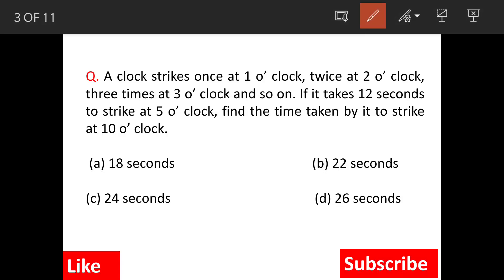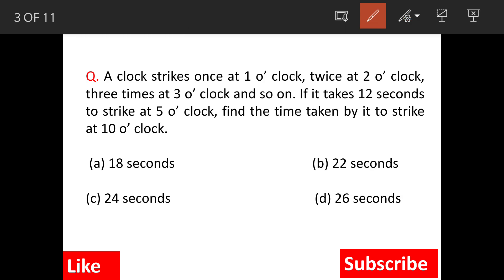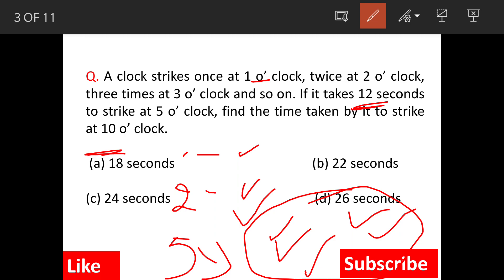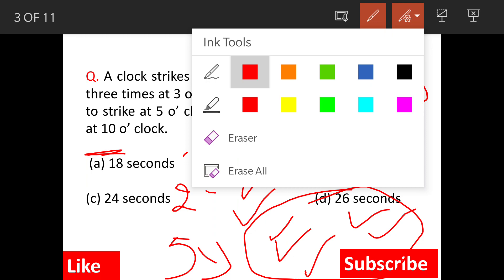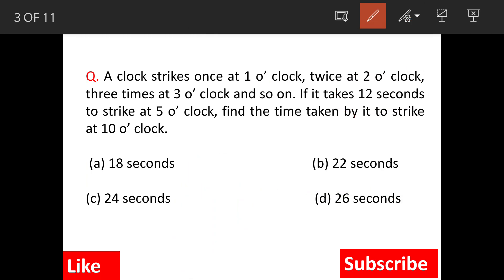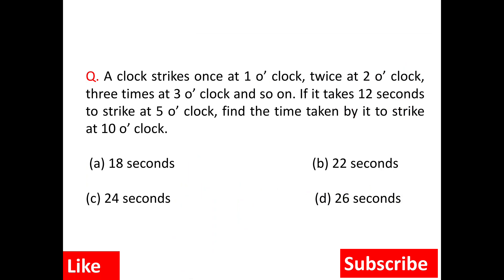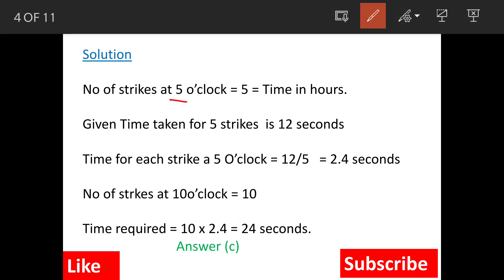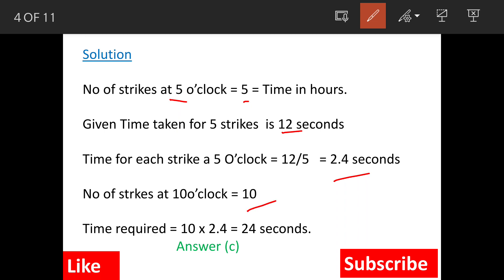A clock strikes once at 1 o’ clock, twice at 2 o’ clock, three times at 3 o’ clock.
Q. A clock strikes once at 1 o’ clock, twice at 2 o’ clock, three times at 3 o’ clock and so on. If it takes 12 seconds to strike at 5 o’ clock, find the time taken by it to strike at 10 o’ clock.

 (a) 18 seconds                                         (b) 22 seconds